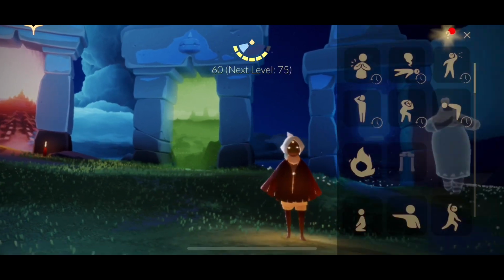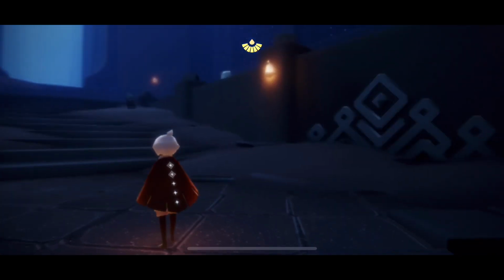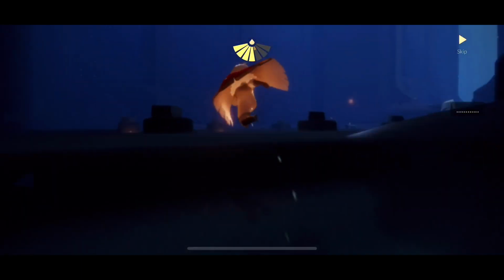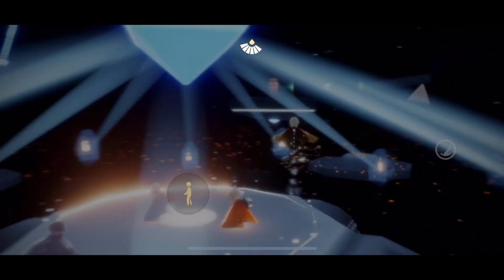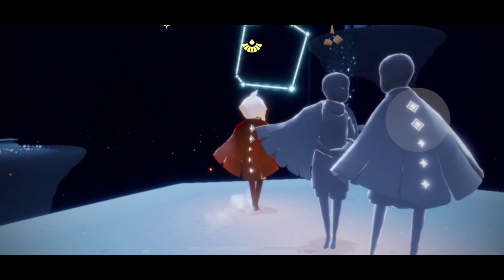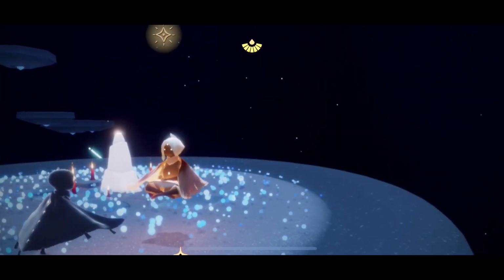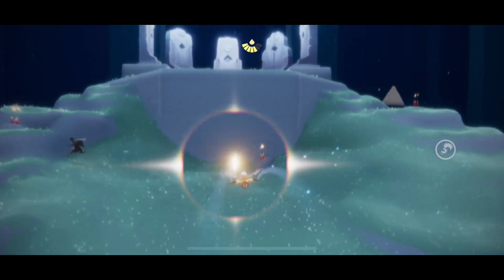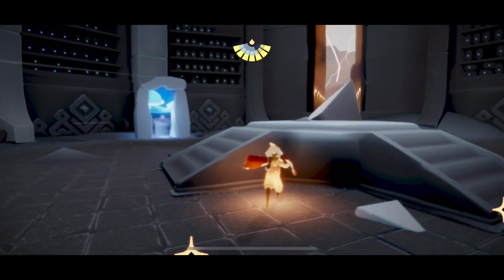Sky: Children of the Light ALL emotes/collectables Pt 6: Vault of Knowledge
Hey guys this is the guide for every emote, star, stance, and call in Sky: Children of the Light for this episode though it’s just the vault of knowledge! It’s sped up most of the way, other then when there is a collectable and if you’d like a better guide for collecting the stars, I have made one specifically for the stars!

Stars:

Emotes:
Telekinesis
Pray
Polite stance
Levitate
Comic manta call